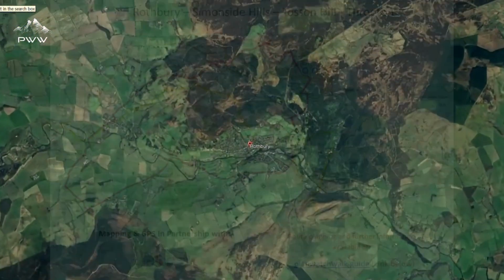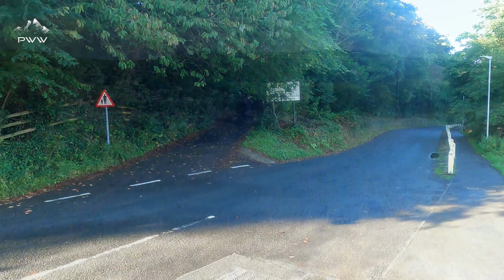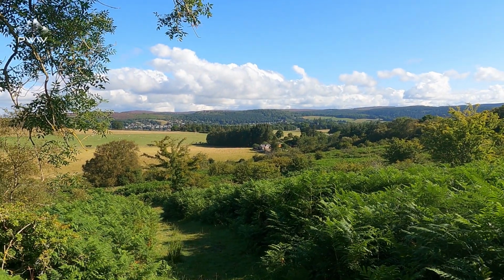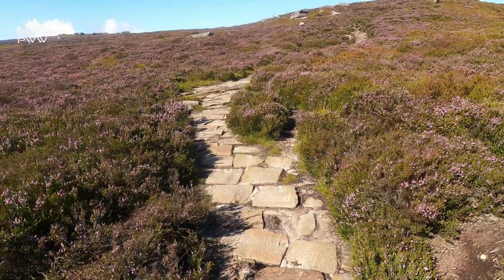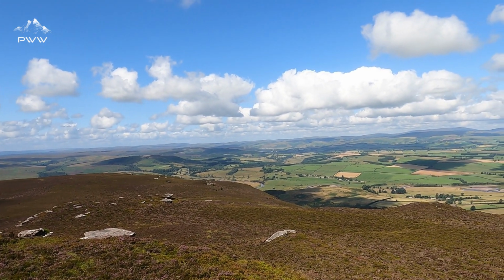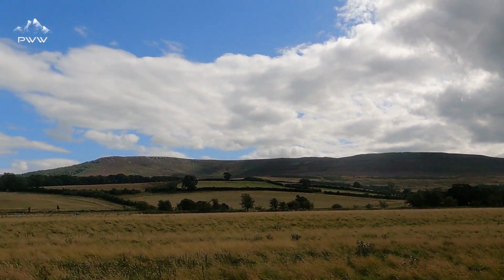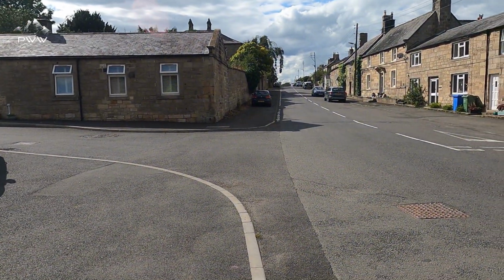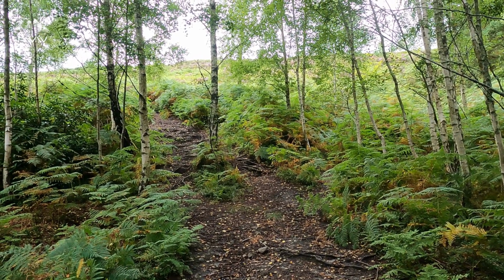Simonside Hills from Rothbury taking in Tosson Hill Trig and Coquet Dale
Discover the enchanting beauty of Northumberland National Park on a captivating walk that combines history, rugged landscapes, and serene valleys. Starting in the picturesque town of Rothbury, this route takes you along a section of St Oswald's Way, a historic trail steeped in Northumbrian heritage. As you leave the ancient path behind, ascend to Dove Crag, where panoramic views await. Continue the journey over the iconic Simonside Hills, a place of ancient legend and stunning vistas, before reaching the highest point at Tosson Hill. The descent into Coquet Dale reveals a peaceful valley that guides you towards the quaint village of Thropton. Finally, return to Rothbury, completing a loop that showcases the very best of Northumberland’s natural and historical treasures.